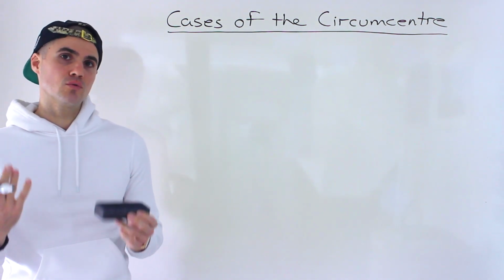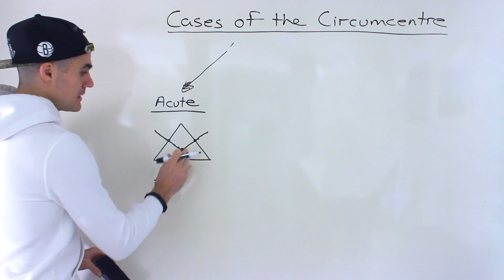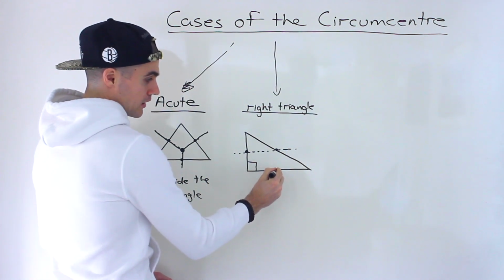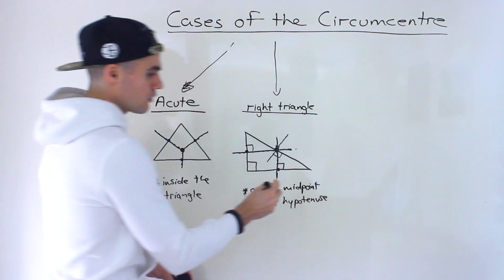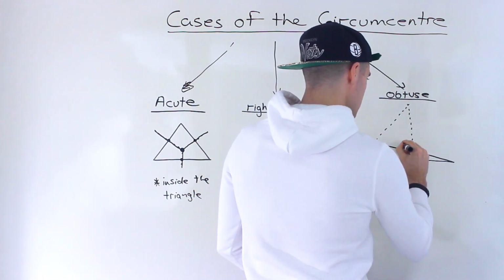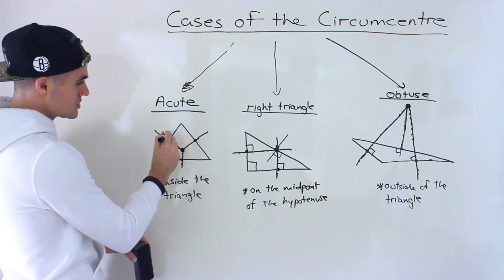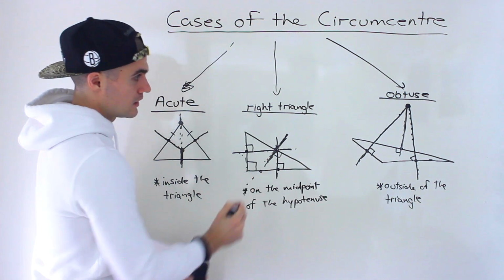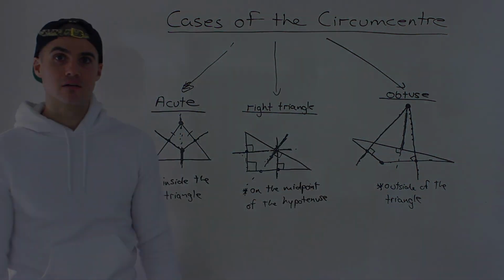MPM2D Grade 10 Math (Ontario, Canada) - Cases of the Circumcentre of a Triangle